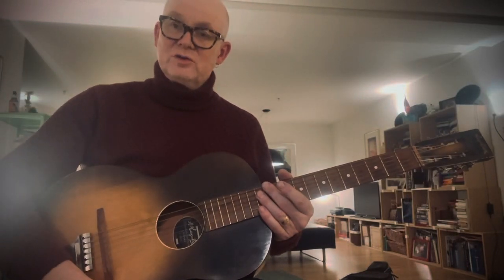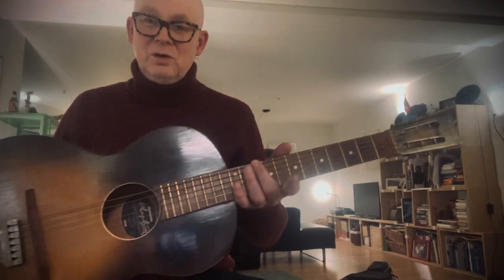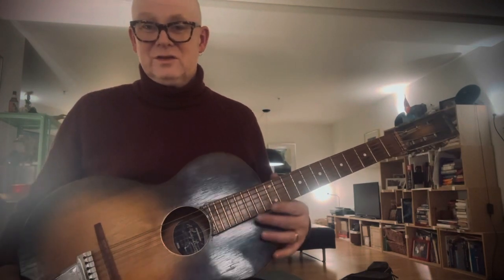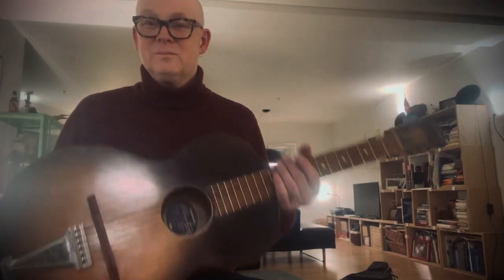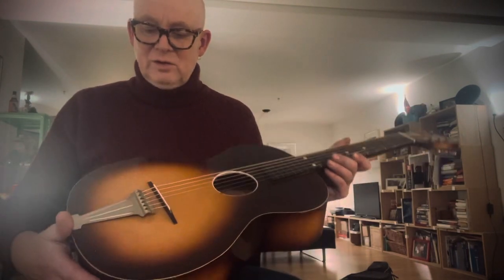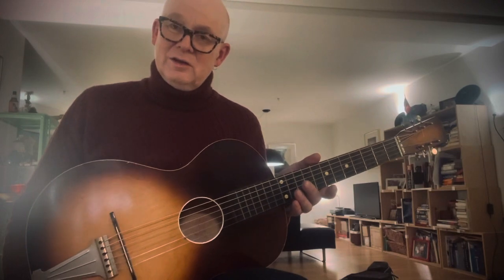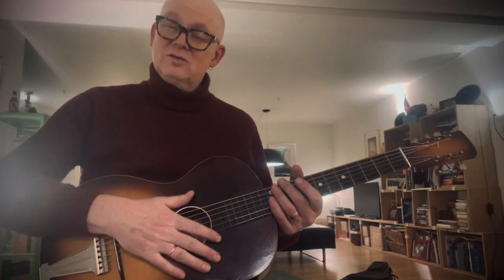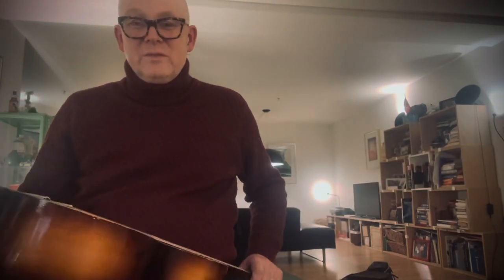Two Vintage Norwegian Guitars - Hagstrøm & Leif Hansson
My two vintage Norwegian guitars; a Hagstrøm from 1947 or ‘48, and what is probably a Leif Hansson from sometime in the 50s.